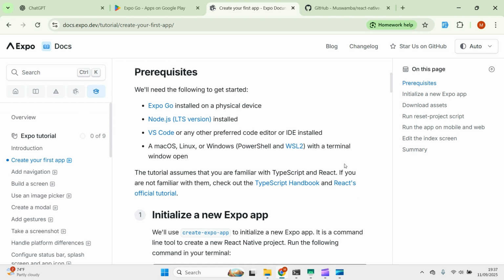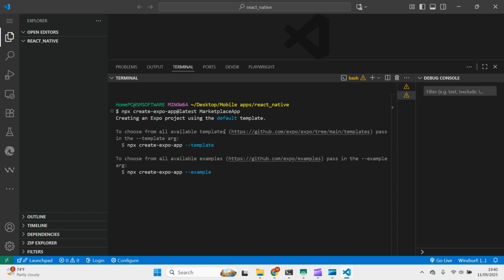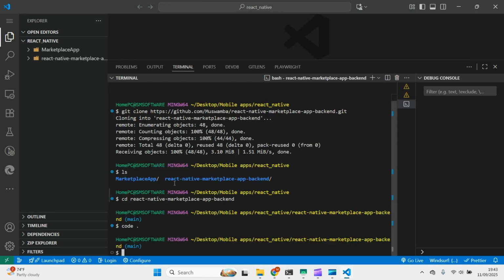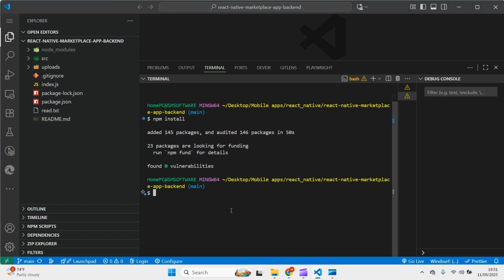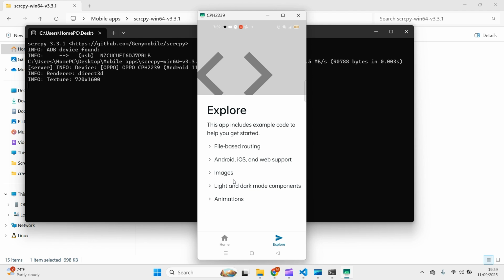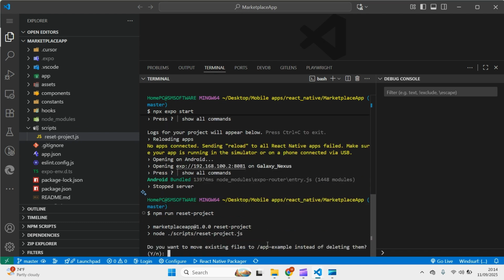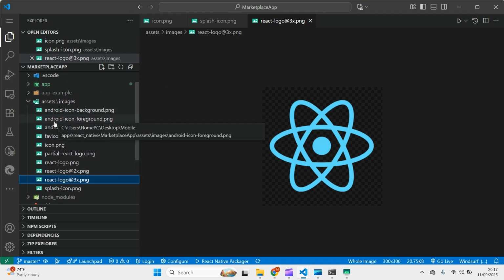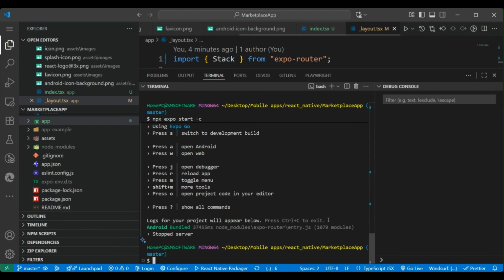React Native & Expo: Build a Mobile App (Full Course) 🚀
In this episode of the React Native Crash Course, we’ll show you how to:
✅ Create a brand-new Expo app step-by-step
✅ Run your app on Android and iOS simulators
✅ Test your app instantly on a real device using Expo Go

No complicated setup required! By the end, you’ll have your first React Native + Expo project running smoothly on your computer and phone.

📌 This is part of our React Native E-Commerce Marketplace App series – follow along to build your own complete mobile app from scratch!